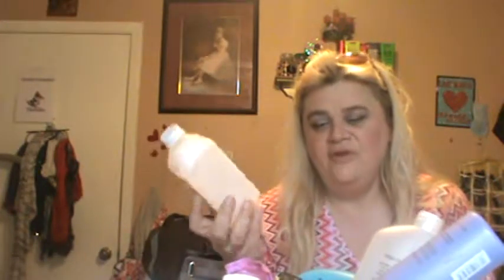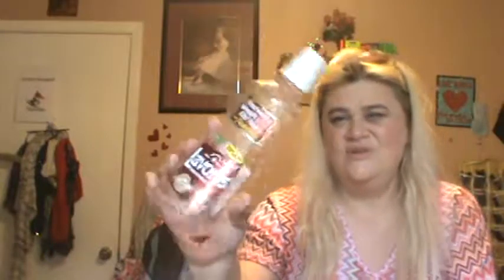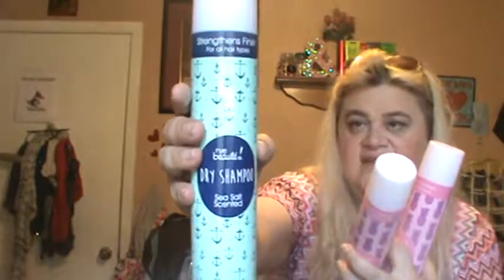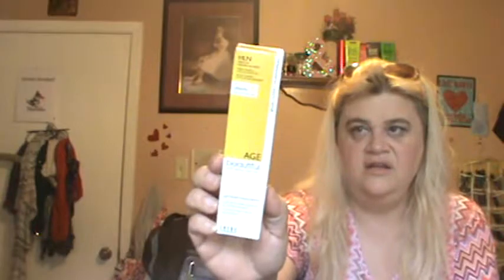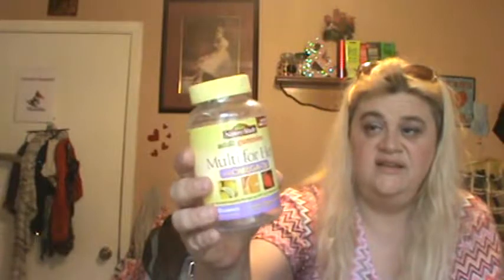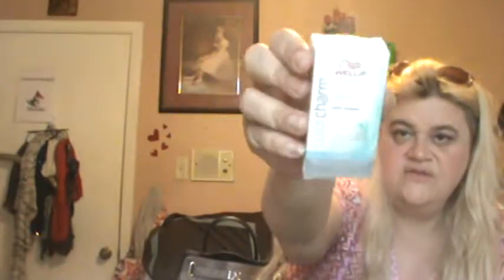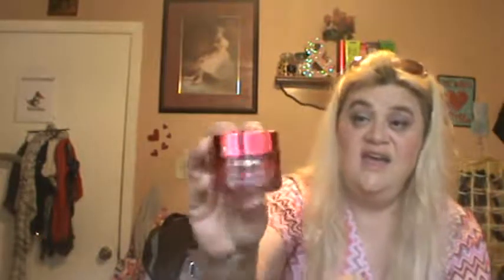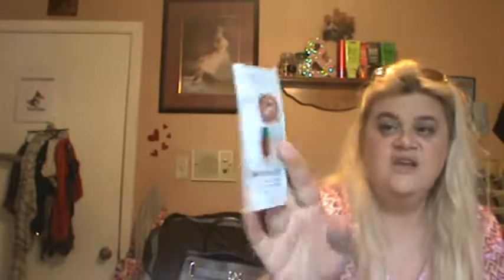Empties 2- 2017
Here are the products we have used up the second quarter of the year.